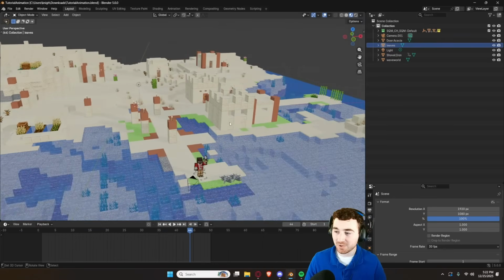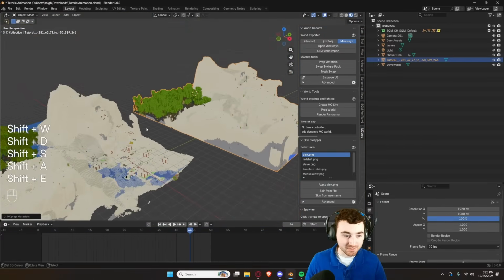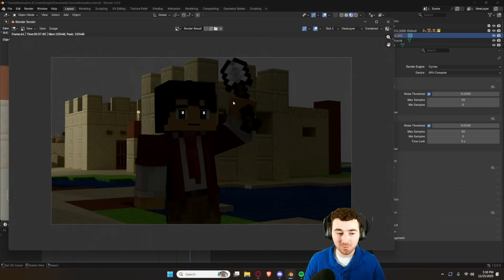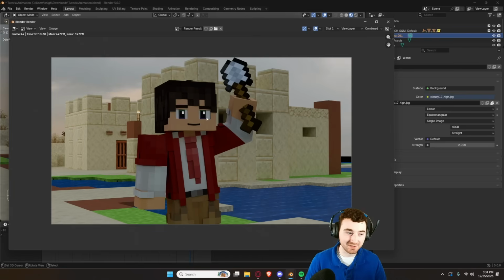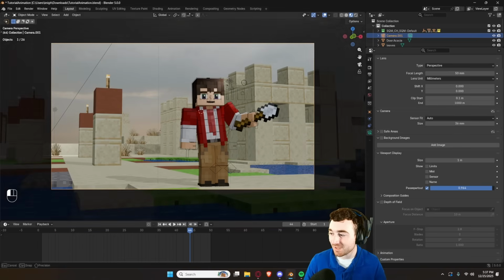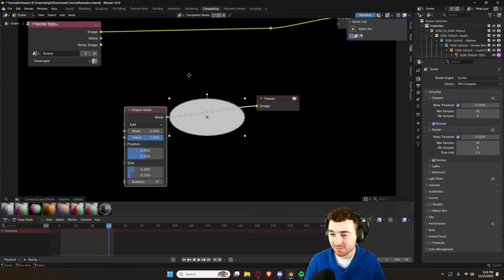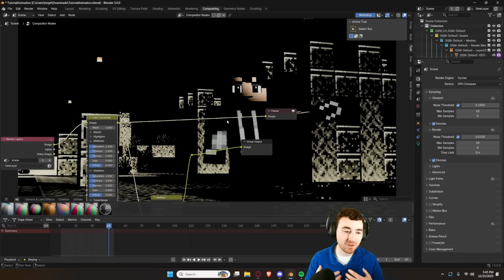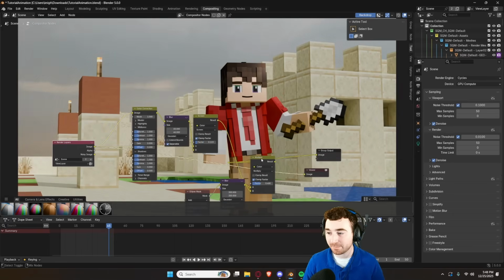Minecraft Animation Tutorial (Blender 5.0+) - Ep.1.5: Lights, Camera, Render!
Please ask all of your questions in DISCORD to get help the quickest, and please help your fellow learners if you know the answer to a question there!